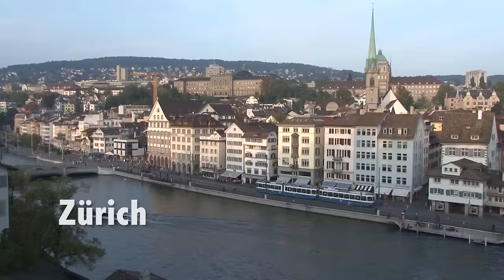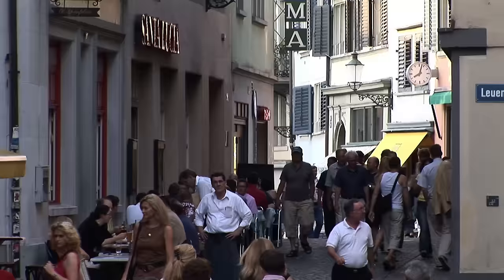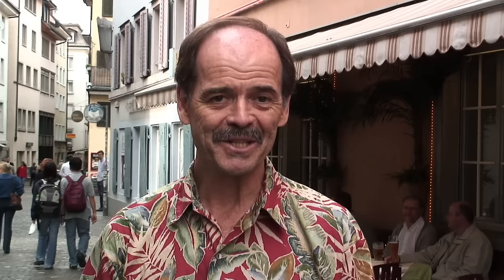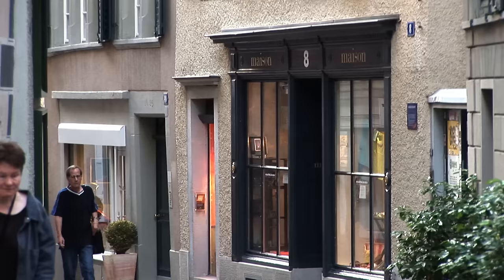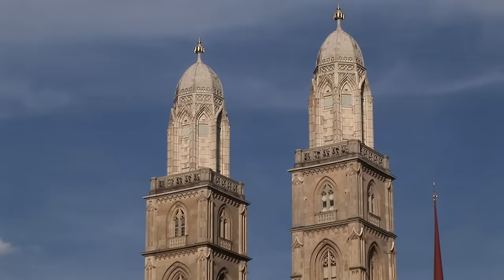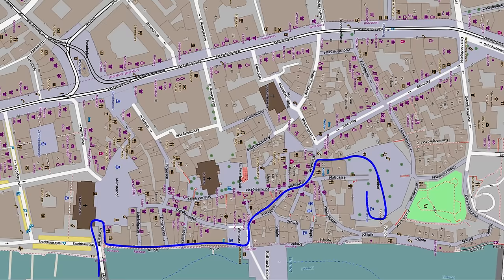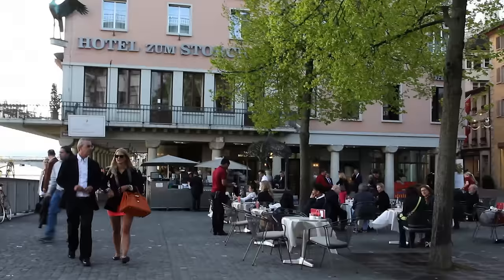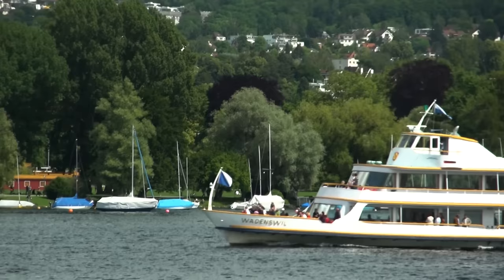Zurich, Switzerland part 1: Old Town walking tour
Zürich is the world’s best city to live in, with the highest quality of life, according to recent studies -- so it is also a perfect place to visit.  While most people know its reputation as a modern banking center, you will be surprised to discover the historic charms of its extensive Old Town, among the largest in Switzerland, and the glamor of the modern shopping streets.
Visitors can take pleasure in this great lifestyle, enjoying friendly, efficient services while exploring many fascinating sights.  With just under 400,000 people in the city proper, Zurich is an ideal place to stay -- especially when you consider the main visitor attraction, which is a beautiful Old Town of cobbled lanes lined with historic buildings and numerous fine shops and restaurants.  It is delightful to wander in this large pedestrian zone that is filled with enchanting little alleys which lead through an ancient town that was founded during the Middle Ages.  With the right strategies you can see this slightly expensive city without spending a fortune.  It’s an easy city to cover on foot, which is always the best and cheapest way to see any historic town.